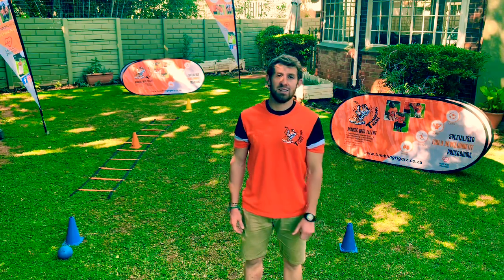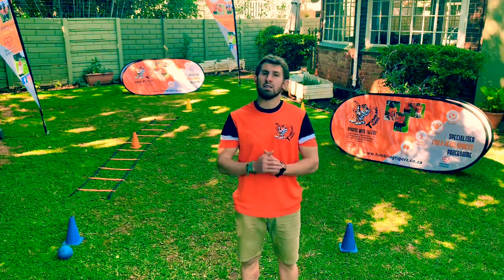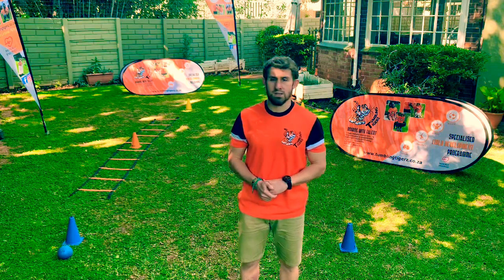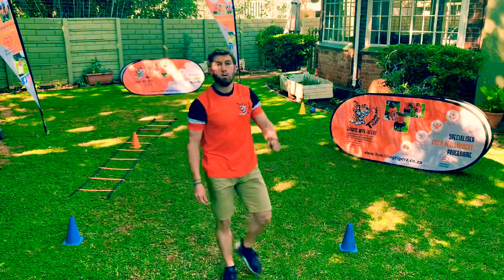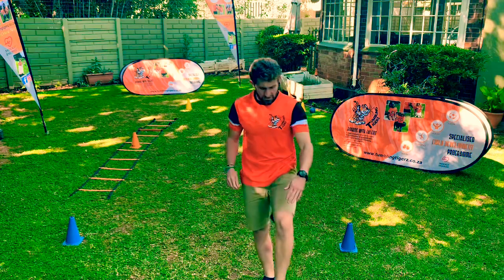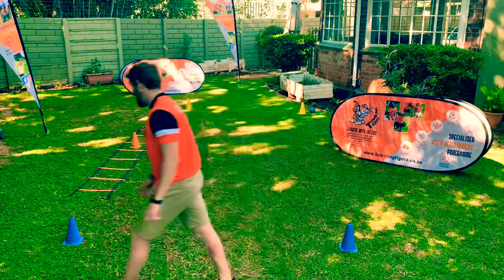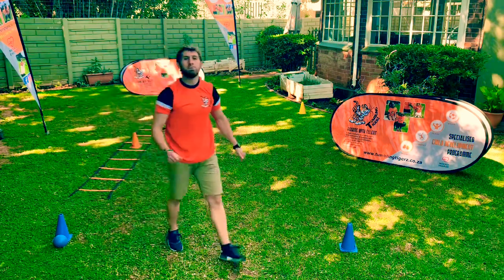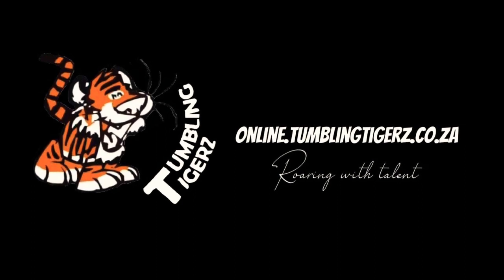Dynamic circuit 1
3 - 6 laps recommended

Amazing bodyweight circuit that requires very little equipment with amazing developmental benefits.